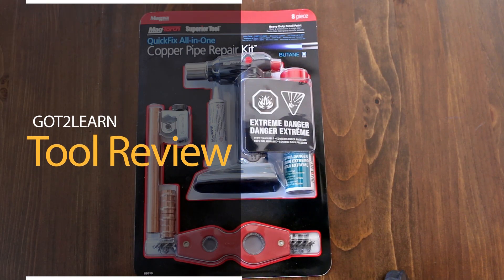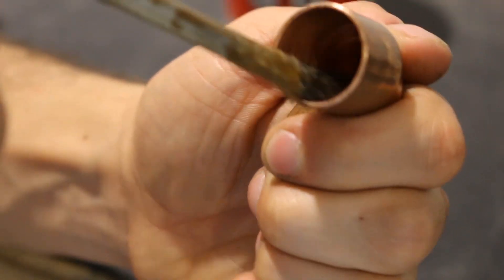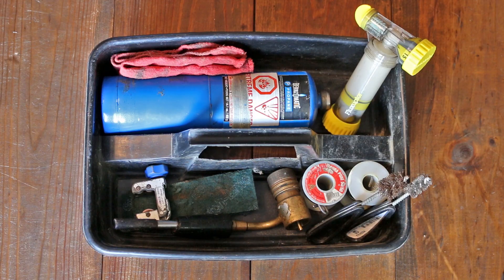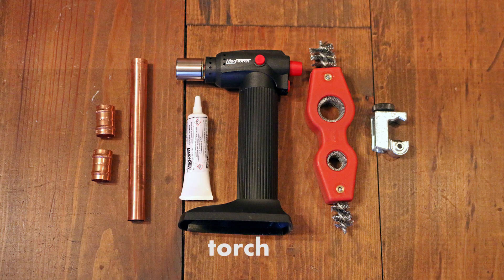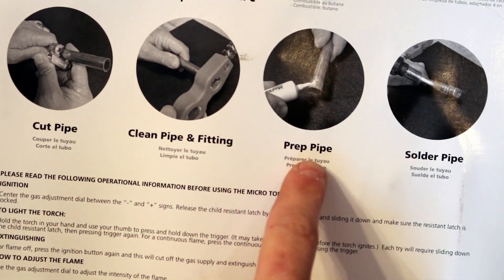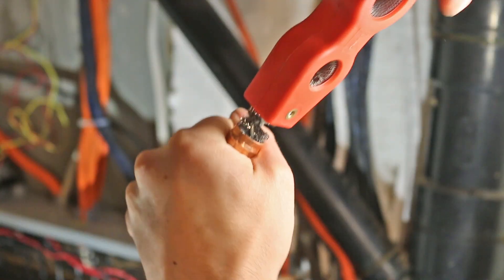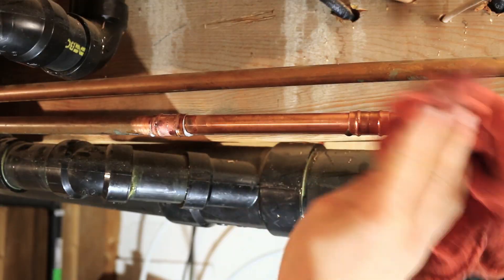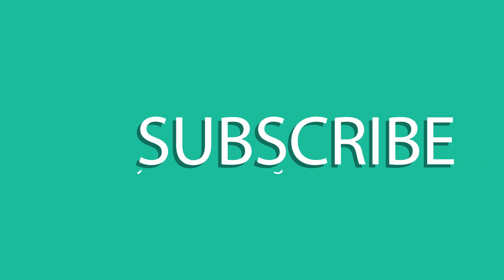5-Minute Pipe Repair Kit (Copper Pipe) | GOT2LEARN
In this video i'll show you how to repair a burst/perforation the easiest way possible and is code so you don't have to worry about anything after the work is done. Anybody can do it with this kit from Magna/Superior Tool!
Tools I used in this video:

Pipe cutter
Pipe brush
Pre-soldered couplings